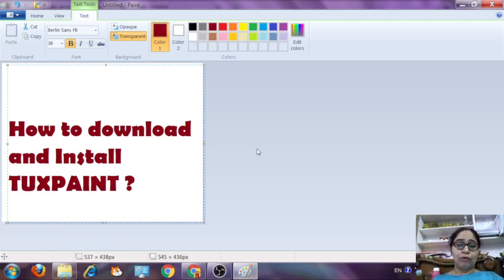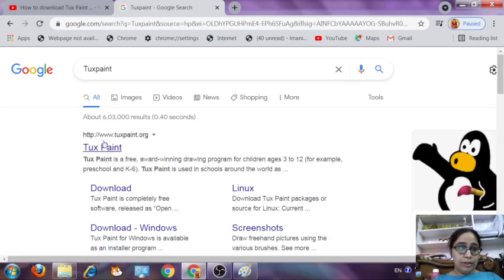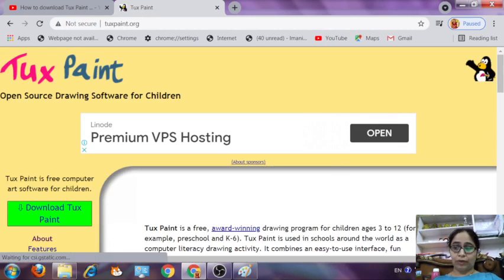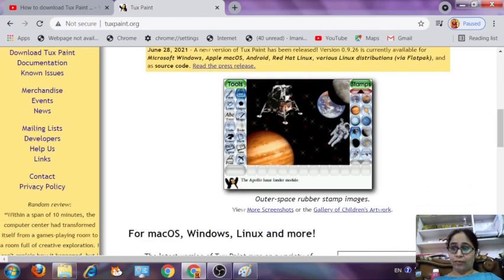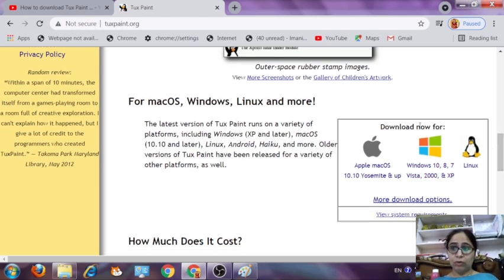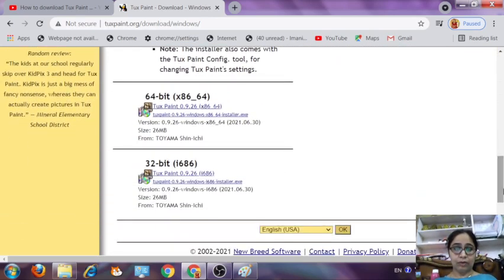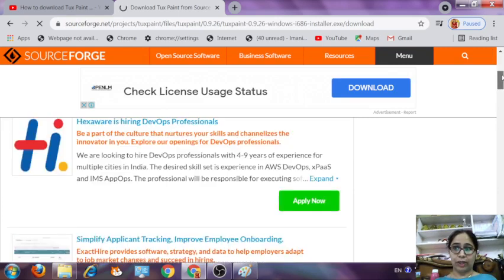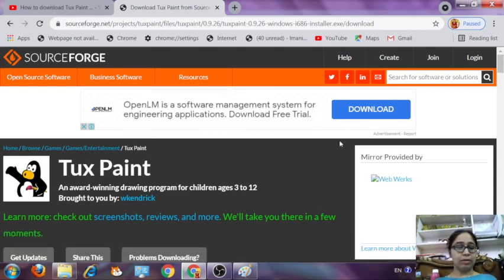Tuxpaint -A drawing tool/How to download it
This video is about learning computers for children and living our daily life in an effective way.